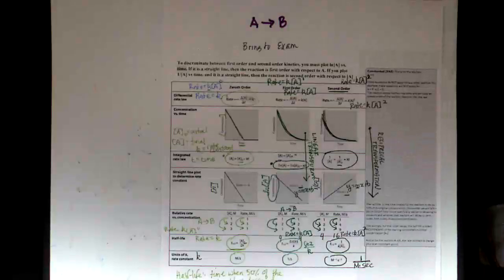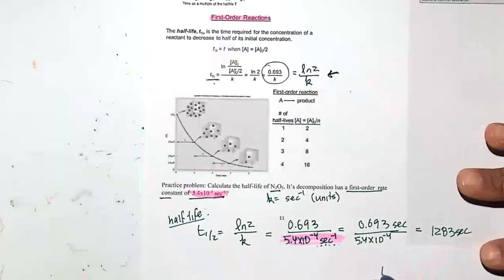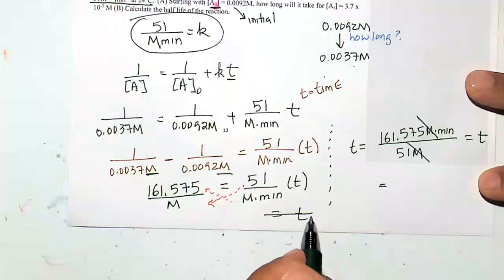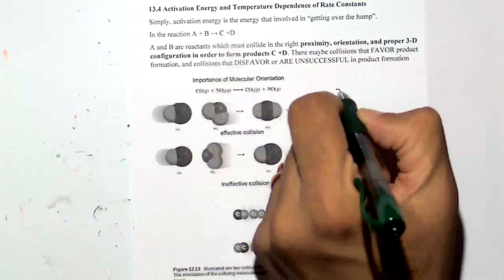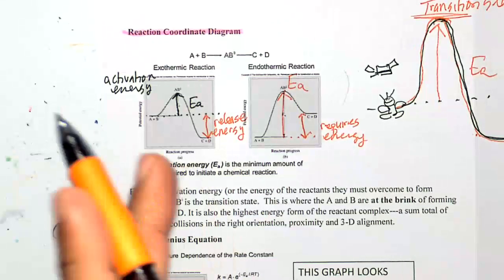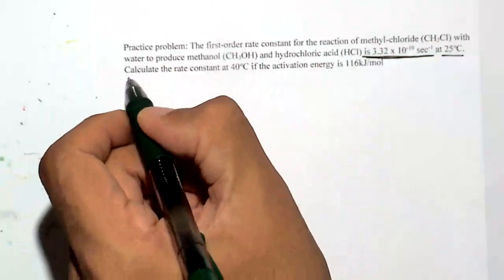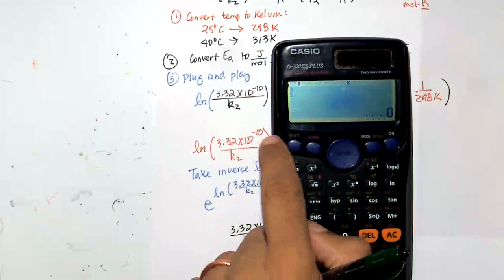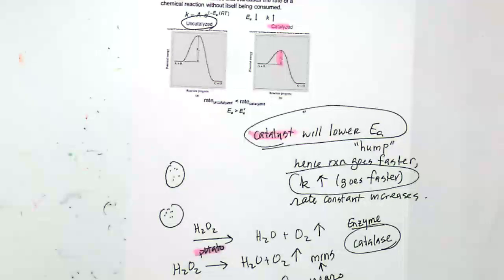General Chemistry II CHEM 1520 (Lecture 12) Friday 9/20/2024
Second order rate law
Arrhenius equation
Catalyst